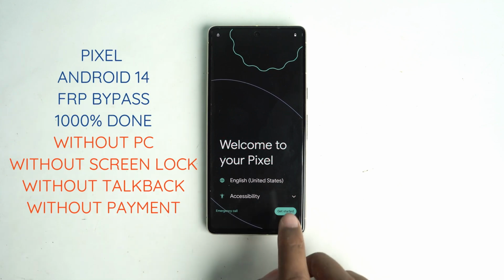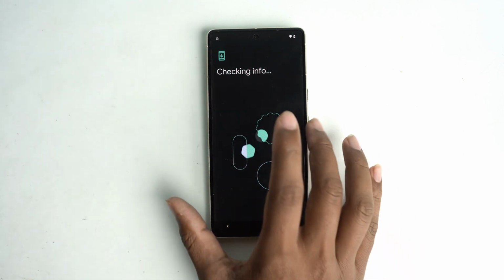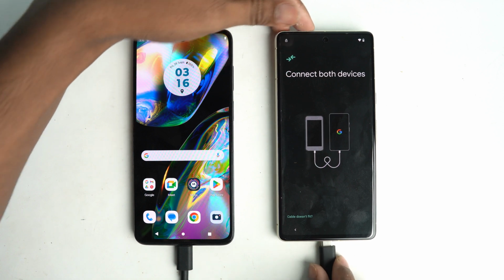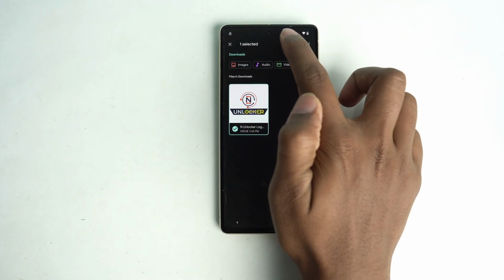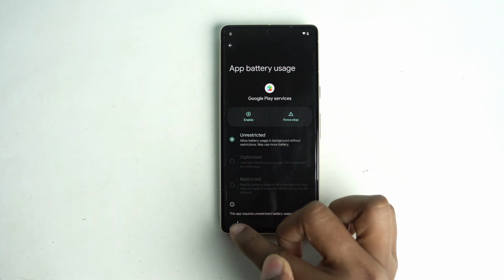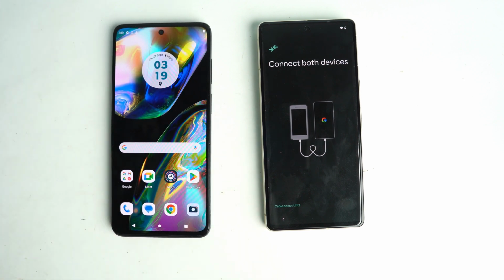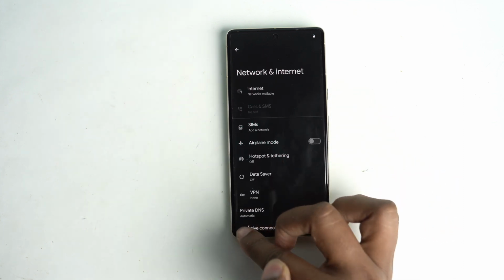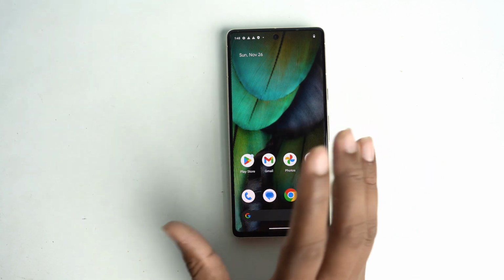BOOM !! Google Pixel Android 14 FRP Bypass Without PC [2024 Update] Screen Lock Not Working Fix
Google Pixel FRP Bypass Android 14 Without  PC 2024. Any Pixel Phones Android 14 FRP/Google Account Bypass Without Talkback, Screen Lock Not Working Also. 2024 Pixel Android 14 FRP Bypass 100% Working Method Here Published.